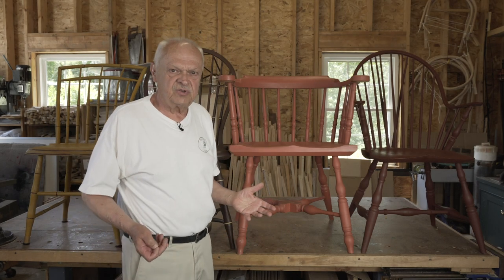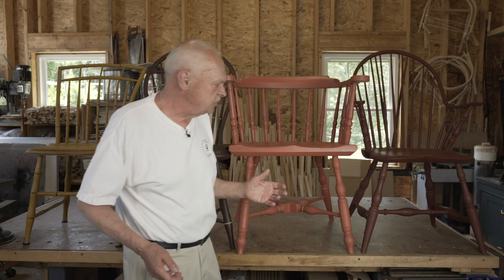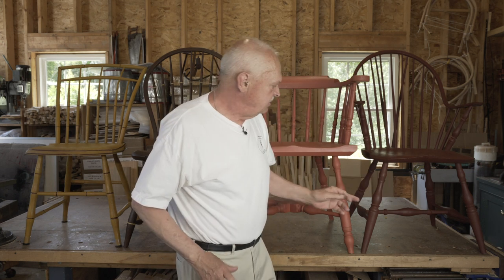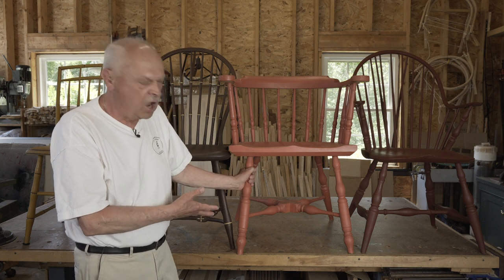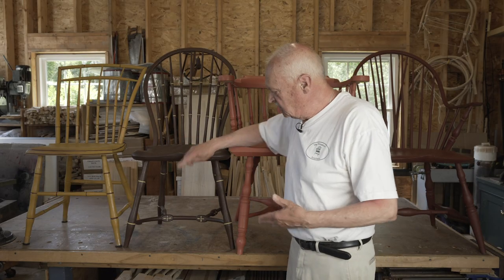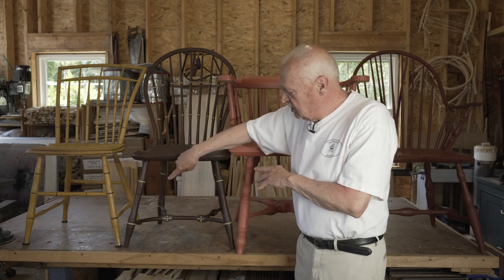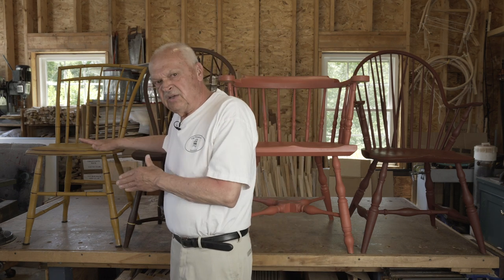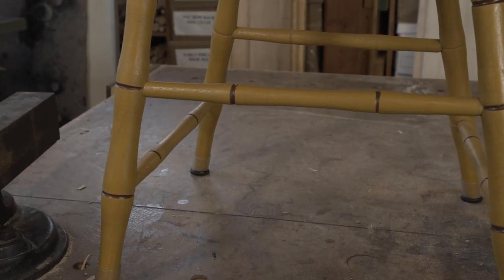Windsor Stretchers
Mike explains the various types of stretchers use in Windsor chairs.

More content in the works, follow us online to get the latest updates!

Mike's book store